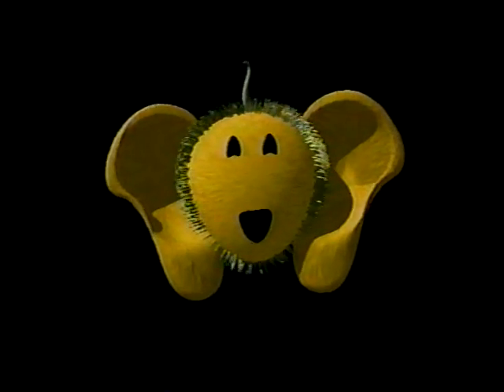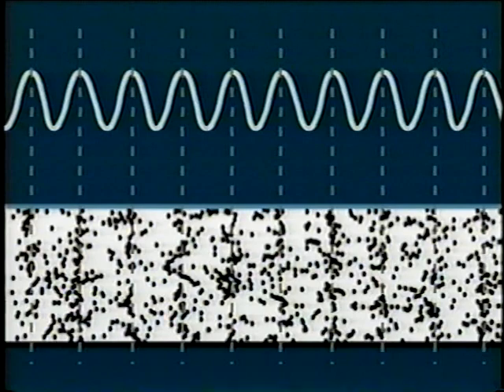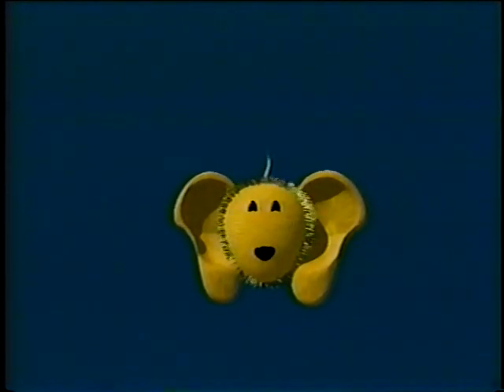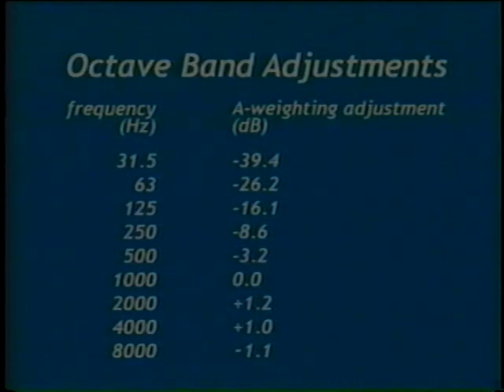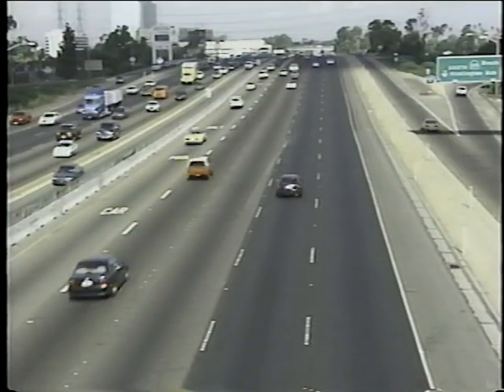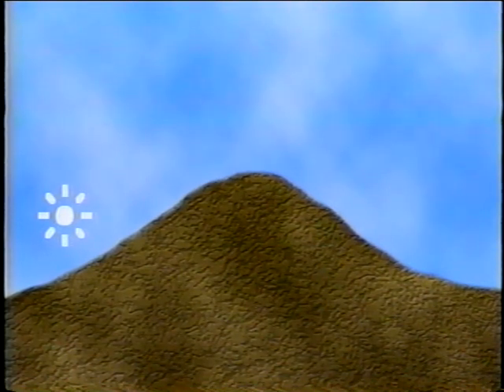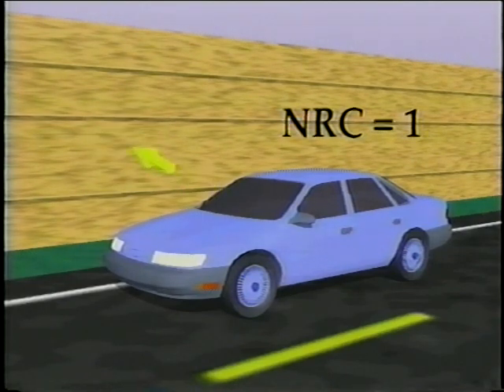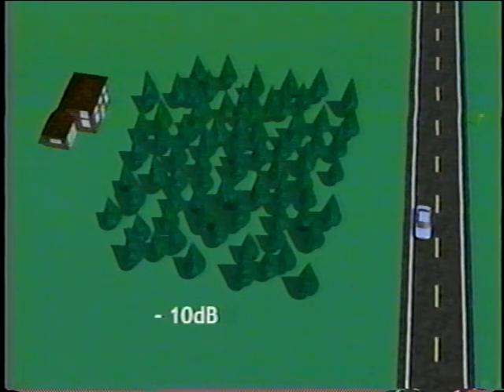Acoustics and Your Environment: The Basis of Sound and Highway Traffic Noise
Acoustics and Your Environment: The Basis of Sound and Highway Traffic Noise - U.S. Department of Transportation 1999 - Video VH-706 - AVA20426VNB1. This video is an educational tool presenting the fundamentals of sound and highway traffic noise. The first part of the video covers the basics of sound, including the following topics: sound waves, frequency, noise, sound pressure level, sound perception.